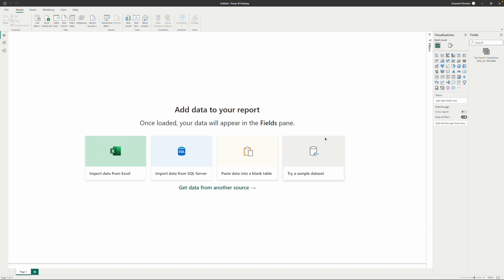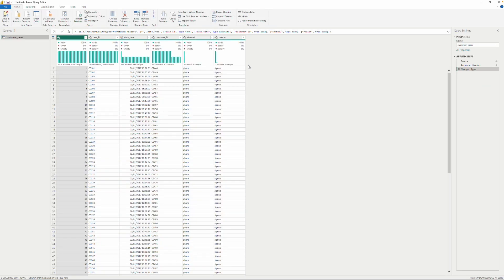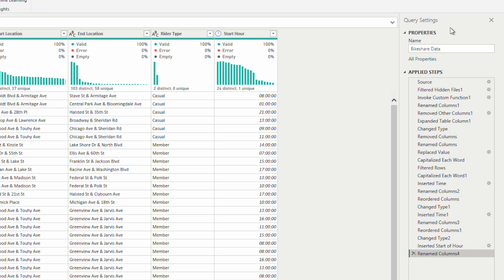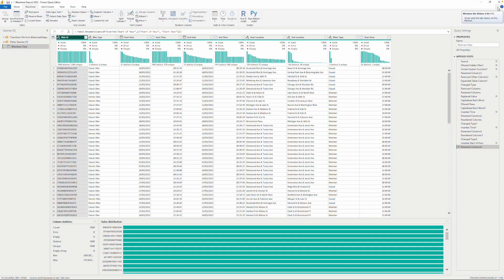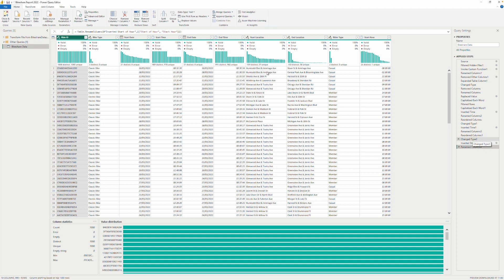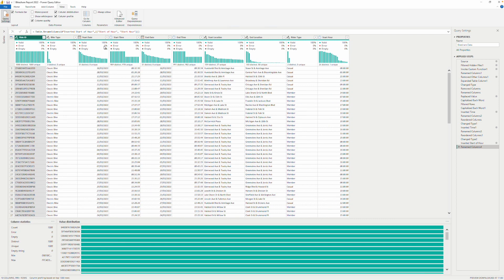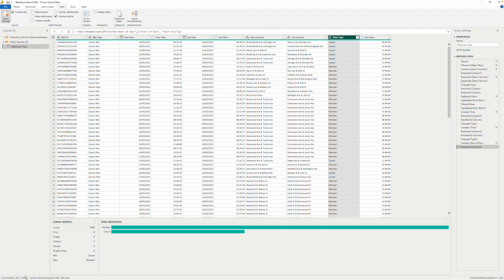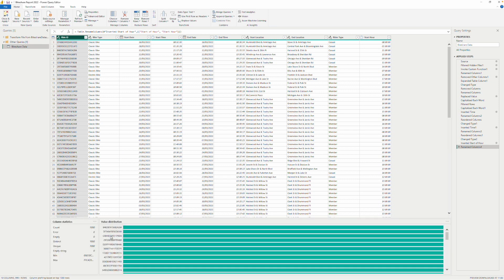2.2 Power Query Editor User Interface - Complete walkthrough | Power BI Masterclass 2023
Welcome to the Power BI Masterclass. This video is part of the complete end to end, beginner friendly Power BI Training on YouTube, with all the exercise files provided.

In this video, I will introduce you to Power Query Editor user interface and show you the 7 key parts of the Power Query Editor window:
1. Ribbon
2. Queries Pane
3. Data Pane
4. Query Settings Pane
5. Formula Bar
6. Preview Pane
7. Status Bar

Chapter links:
00:00 What will you learn in this video
00:50 3 ways to launch Power Query Editor
04:04 Introduction to the 7 key parts of the Power Query Editor window
05:26 Ribbon and the 7 Tabs
06:25 Three ways to minimise the ribbon
07:32 Queries Pane
08:24 Query Settings Pane and how to hide/show it
09:58 Data Pane
11:42 Preview Pane and its use
14:14 Status Bar
14:24 Recap of the key learnings & what's next